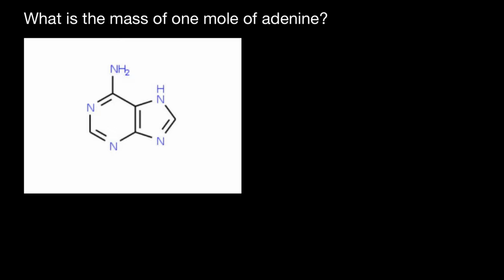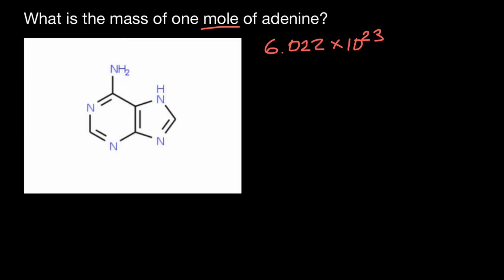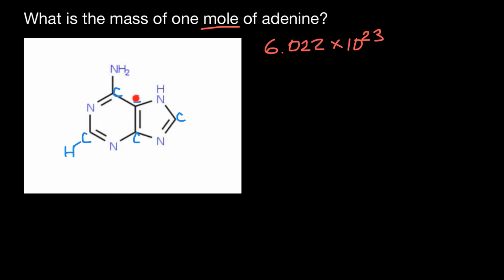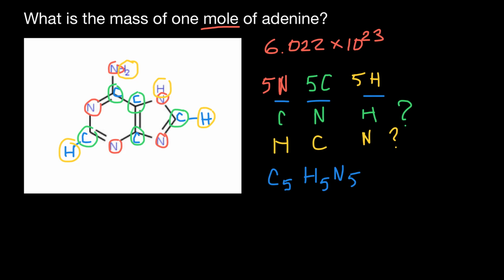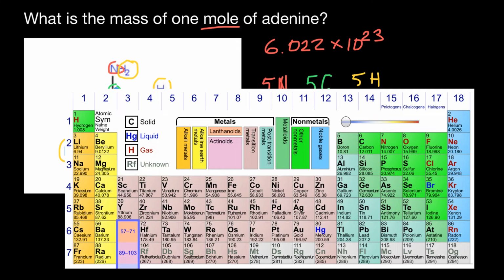How to calculate the mass of one mole of adenine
One mole is defined as the amount of substance containing as many elementary entities (atoms, molecules, ions, electrons, radicals, etc.) as there are atoms in 12 grams of carbon-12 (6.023 x 1023). The mass of one mole of a substance equals its relative molecular mass expressed in grams. Also spelled as mol.